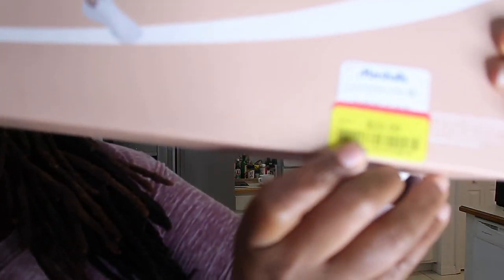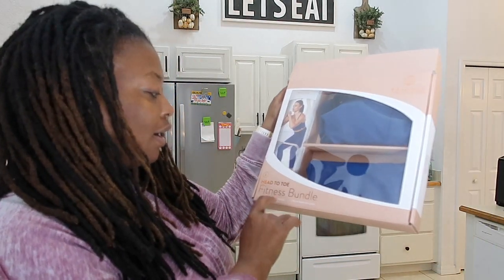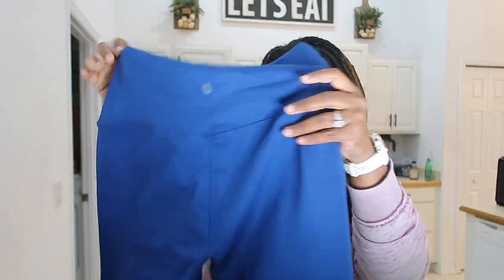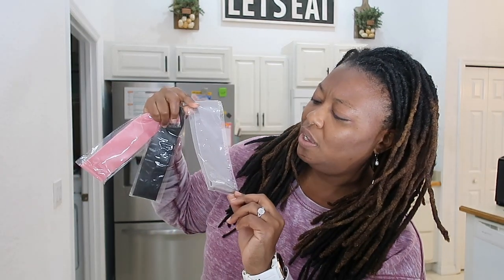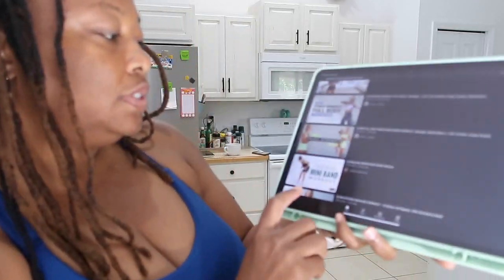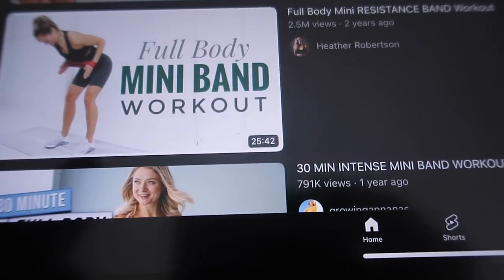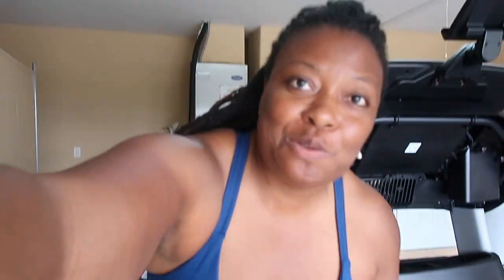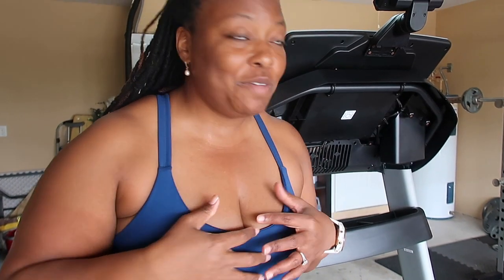Discount Workout Set! Was it WORTH IT? WORKOUT with ME!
Hi Everyone! In today’s video, I am so excited to share with you the $22 workout set that I purchased from Marshall’s! I found this affordable set by The Balance Collection on clearance and I just could not pass it up!

Here on my 100 pound weight loss journey, I will be the first to admit that sometimes finding affordable active wear/workout gear, can be a hit or miss, but it’s always so much fun when you find a winner! This workout set was so cute and comfy. It was extremely soft and I loved that aspect of it. I even kept this outfit on, to go on a day date with my husband!

In this video, we also do a quick workout using resistance bands. I figured that if they were included why not do a workout with me and put them to use?! I am amazed by the strength of these bands! They’re made well and I can tell that they will hold up for quite sometime!

I am really enjoying this 100 pound weight loss journey. I know that I’m committed and I’m here for the long haul. For those that are new, I’m also an intermittent faster. I’ve currently been trying to find the intermittent fasting window that works best for me since I’ve added strength training in the mix. I’m still working on it, but I know that I’ll eventually find my groove!

I hope you guys found this video to be helpful. I’d love to hear of any other brands that you find to be affordable and/or cute! The only thing that I wasn’t crazy about, as I mentioned in the video is the fact that these slide with squats and jumping. Other than that, they’re a winner.

I’m really enjoying this 100 pound weight loss journey. I’m learning so much about myself along the way and that truly makes it worth it.

I hope that you enjoyed this video and find it to be helpful. I’ll continue to share my 100 pound weight loss journey with you guys as well as one full year of my intermittent fasting journey!

I hope that this video inspired you to take a chance on yourself as well. It’s totally worth it.

Our journeys do not have to look the same in order for us both to be successful.

As I mentioned in a previous video, I purchased “The Obesity Code,” by Dr. Jason Fung.

I also ordered the cookbook

I just want to encourage all of you that are on your own weight loss and wellness journeys to continue moving forward. I am so proud of each of you. I also want to thank you all for Continuing to support me along the way!

The goal of this journey is to heal my body, regain its trust, along side losing weight.

This journey may not always look perfect, but it’s one worth continuing and sticking to. I look forward to continuing to share more with you all along the way.

Welcome to Happily EverAfter Living (Heal), (HappilyEverAfterLiving.com) where we talk about health, wealth, and self development.

Link to the inserts in my fitness planner

Oontz Bluetooth Speaker | Portable Bluetooth Speakers
Air Fryer
Instant Pot
Meal Prep Containers:Smaller containers
Larger Containers

I’d like to take this time to thank you so much for choosing to be a part of this community.

❤️-Felicia